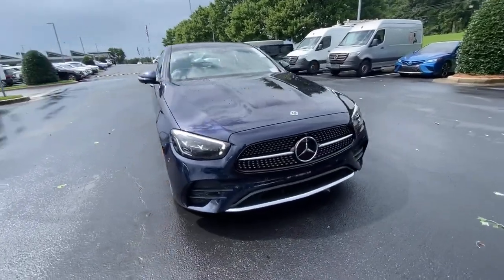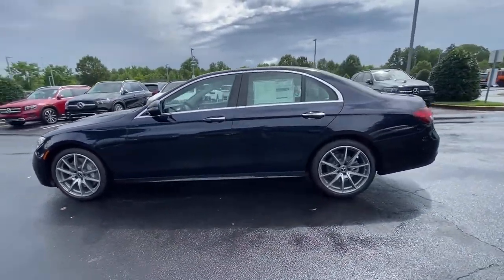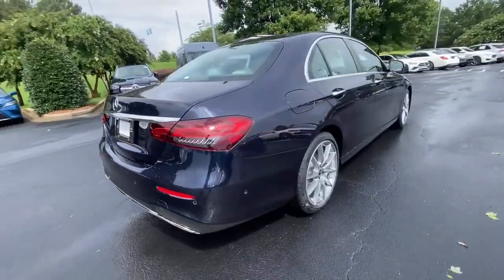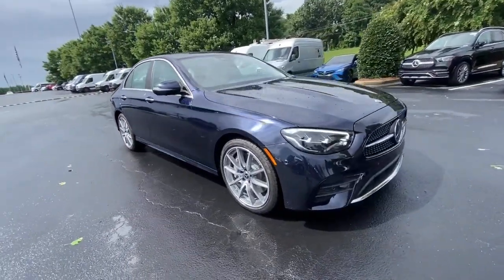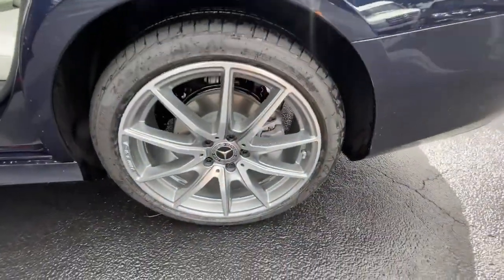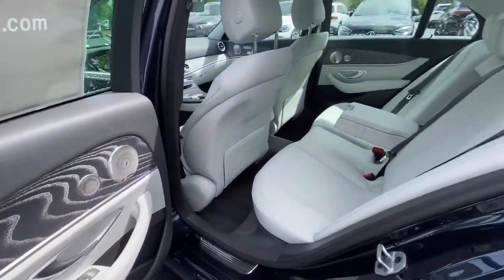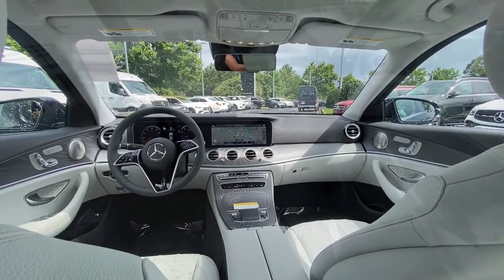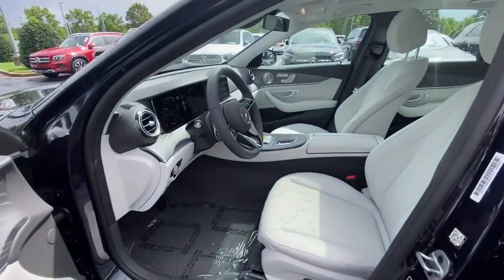2022 Mercedes-Benz E-Class Duluth, Lawrenceville, Cumming, Johns Creek, Atlanta, GA 35813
Nautical Blue Metallic New 2022 Mercedes-Benz E-Class available in Duluth, Georgia at  Atlanta Classic Cars. Servicing the Lawrenceville, Cumming, Johns Creek, Atlanta, GA area.
2022 Mercedes-Benz E-Class E 350 - Stock#: 35813 - VIN#: W1KZF8DB2NB086316

Wheels: 18 x 8.0 Twin 5-Spoke|Wheels: 19 x 8.0 AMG 10-Spoke|Heated Front Seats|MB-Tex Upholstery|Radio: MBUX Infotainment System w/Navigation|Driver Assistance Package|AMG Line Exterior|Natural Grain Grey Ash Wood Trim|Dashcam|Augmented Video for Navigation|Inductive Wireless Charging w/NFC Pairing|Wheel Locking Bolts|First Aid Kit|Smartphone Integration|Apple CarPlay|Android Auto|Active Distance Assist  DISTRONIC|PRE-SAFE  PLUS Rear-End Collision Protection|Active Steering Assist|Active Brake Assist w/Cross-Traffic Function|PRE-SAFE  Impulse Side|Active Speed Limit Assist|Center Console In Natural Grain Grey Ash Wood|Active Lane Change Assist|Extended Restart by Stop and Go Traffic|Route-Based Speed Adaptation w/End-of Traffic-Jam|Extended Mobility Tires|Perforated Front Brake Discs & Fr Brake Calipers|4-Wheel Disc Brakes|Air Conditioning|Electronic Stability Control|Front Bucket Seats|Front Center Armrest|Leather Shift Knob|Tachometer|ABS brakes|AM/FM radio|Adjustable head restraints: driver and passenger w/tilt|Alloy wheels|Anti-whiplash front head restraints|Auto tilt-away steering wheel|Auto-dimming door mirrors|Automatic temperature control|Brake assist|Bumpers: body-color|Delay-off headlights|Driver door bin|Driver vanity mirror|Dual front impact airbags|Dual front side impact airbags|Four wheel independent suspension|Front anti-roll bar|Front dual zone A/C|Front reading lights|Fully automatic headlights|Garage door transmitter: HomeLink|Genuine wood console insert|Genuine wood dashboard insert|Genuine wood door panel insert|Head restraints memory|Heated door mirrors|Heated  front seats|Illuminated entry|Knee airbag|Low tire pressure warning|Memory seat|Occupant sensing airbag|Outside temperature display|Overhead airbag|Overhead console|Panic alarm|Passenger door bin|Passenger vanity mirror|Power adjustable front head restraints|Power adjustable rear head restraints|Power door mirrors|Power driver seat|Moonroof|Power passenger seat|Power steering|Power windows|Radio data system|Rain sensing wipers|Rear anti-roll bar|Rear fog lights|Rear reading lights|Rear seat center armrest|Rear window defroster|Remote keyless entry|Security system|Speed control|Speed-sensing steering|Split folding rear seat|Steering wheel memory|Steering wheel mounted audio controls|Telescoping steering wheel|Tilt steering wheel|Traction control|Trip computer|Turn signal indicator mirrors|Variably intermittent wipers|Weather band radio|Auto-dimming Rear-View mirror|8 Speakers|Exterior Parking Camera Rear|Auto High-beam Headlights|Emergency communication system: Mercedes me connect|Navigation system: MBUX|Apple CarPlay/Android Auto